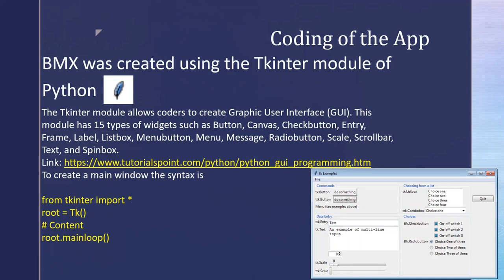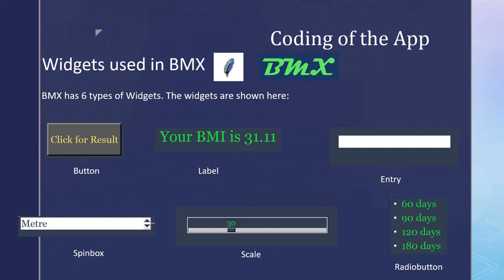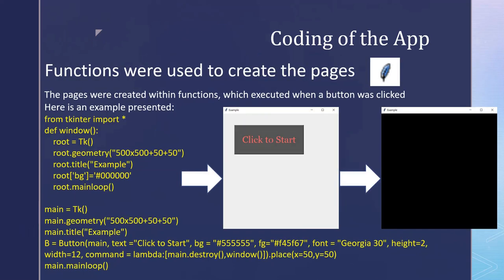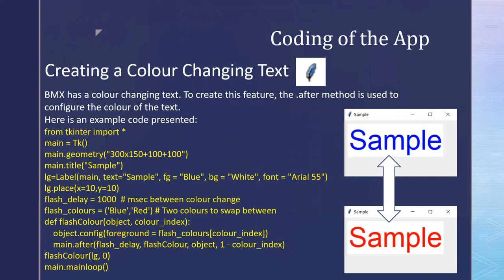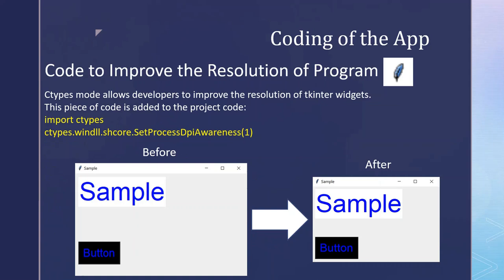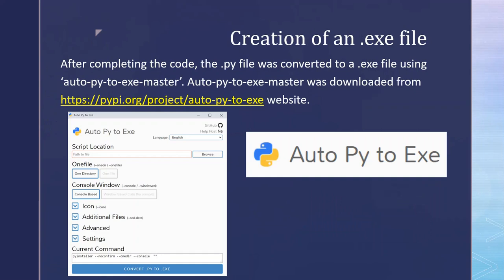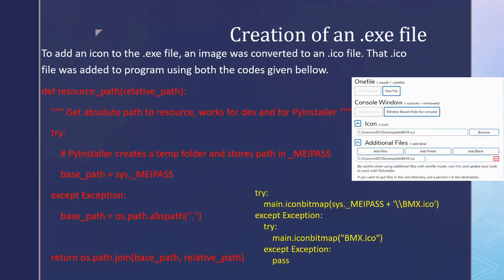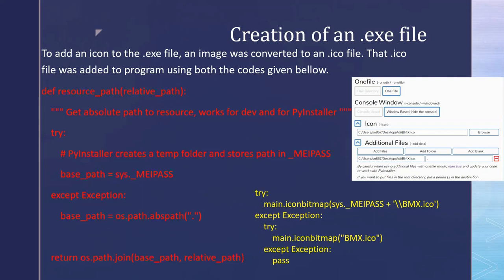Making of a Desktop App Part-2